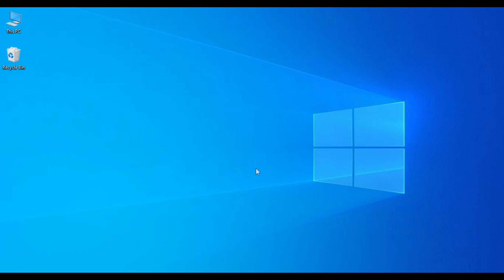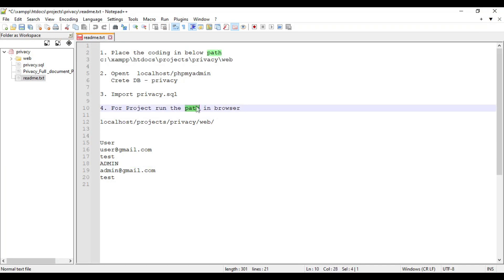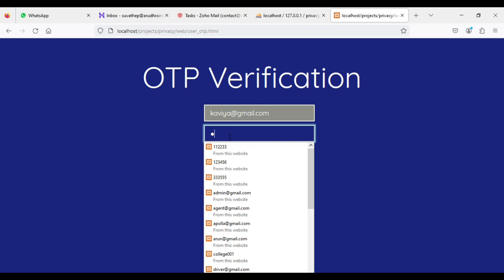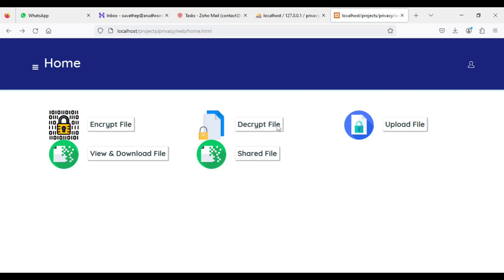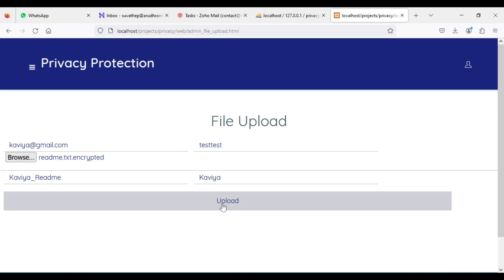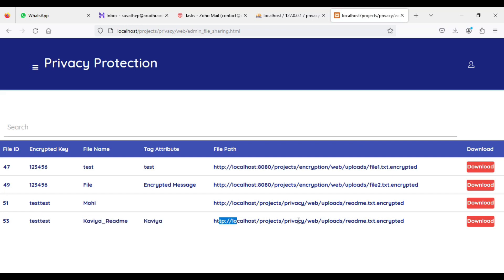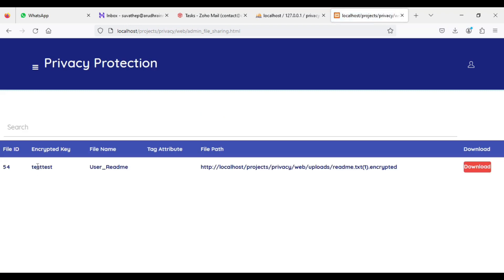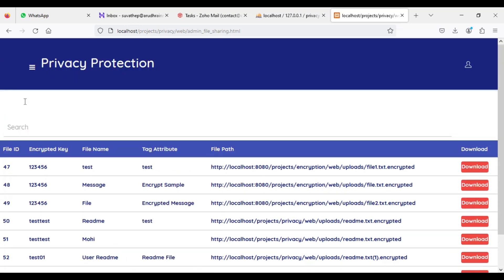File Encryption Decryption Using AES Algorithm PHP - Full Explanation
The pervasiveness of smart phones, location based services (LBS) have received considerable attention and become more popular and vital recently. However, the use of LBS also poses a potential threat to user’s location privacy. In this paper, aiming at spatial range query, a popular LBS providing information about POIs (Points of Interest) within a given distance, we present an efficient and privacy-preserving location based query solution, called EPLQ. Specifically, to achieve privacy preserving spatial range query, we propose the first predicate only encryption scheme for inner product range, which can be used to detect whether a position is within a given circular area in a privacy-preserving way. To reduce query latency, we further design a privacy-preserving tree index structure in EPLQ. Detailed security analysis confirms the security properties of EPLQ. EPLQ: Efficient Privacy-Preserving Location-Based Query Encrypted Data In addition, extensive experiments are conducted, and the results demonstrate that EPLQ is very efficient in privacy preserving spatial range query over outsourced encrypted data. In particular, for a mobile LBS user using an Android phone, around 0.9 second is needed to generate a query; and it also only requires a commodity workstation, which plays the role of the cloud in our experiments, a few seconds to search POIs.